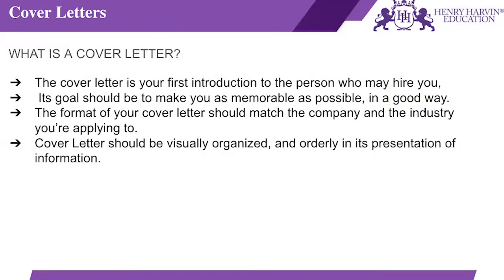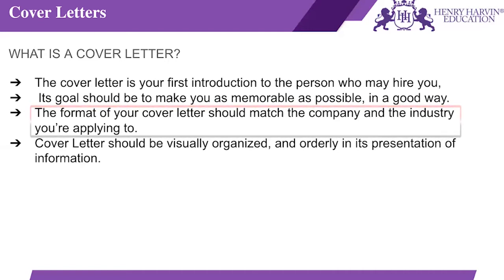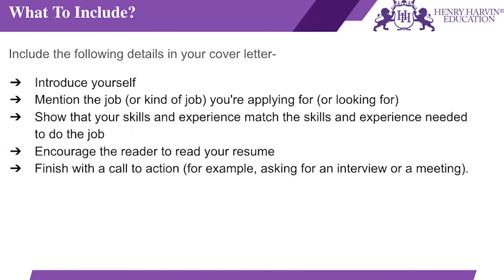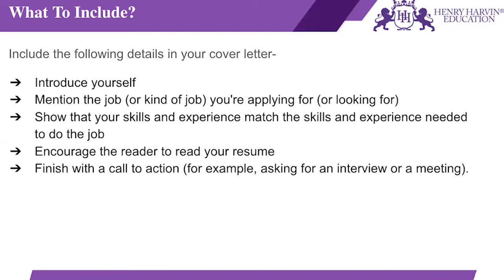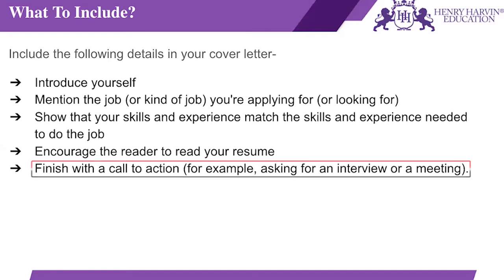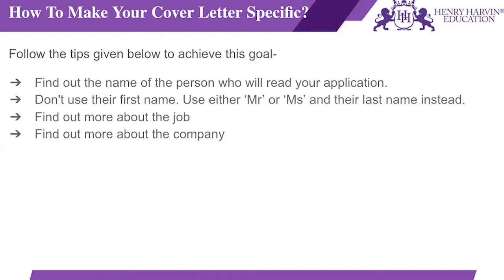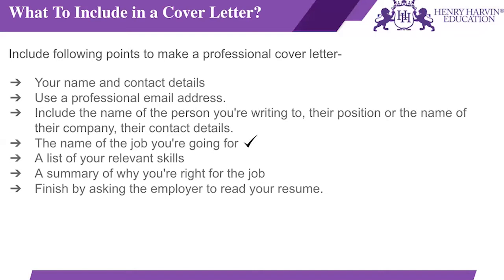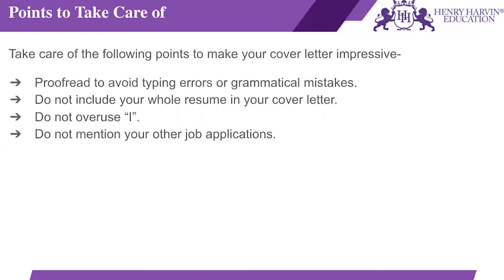Cover Letter | Best Online Email Writing Course Tutorial For Beginners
Cover Letter | Best Online Email Writing Course Tutorial For Beginners | Henry Harvin

🔥Henry Harvin Complementary Email Writing Module (Use code “ YOUTUBE20” )

This Henry Harvin video on “Characteristics Of Written Communication ”  is a complete Characteristics Of Written Communication   tutorial for beginners who want to learn  Characteristics Of Written Communication.
Written communication is a creative activity that requires a lot of imagination and efforts to arrive at the finished products.
Time factor that is involved in Written Communication
Written Communication has fewer cycles than oral or face to face communication

𝐀𝐛𝐨𝐮𝐭 𝐭𝐡𝐞 𝐂𝐨𝐮𝐫𝐬𝐞:

Get Certified Digital Content Writer (CDCW) certification from Henry Harvin Education with affiliations from the American Association of EFL, UK Cert, UKAF, Content Writing Association in India, MSME & Govt of India.
Henry Harvin Complementary Email  Writing Module is provided free of cost along with the courses of the Writing Academy. These courses give you an opportunity to build a new skill or explore other areas of knowledge unrelated to your program. You will learn How to improve your email writing skills to save time & improve communication with your team; easy business writing tips
Improve your email writing skills in simple steps
Learn proper email etiquette and business writing techniques that get you results
Avoid common errors in email messages that confuse people

Key Features:

✅ Recognised Certification
✅  Integrated Curriculum

Junior MBA course :
Business Accounting and Taxation Course :